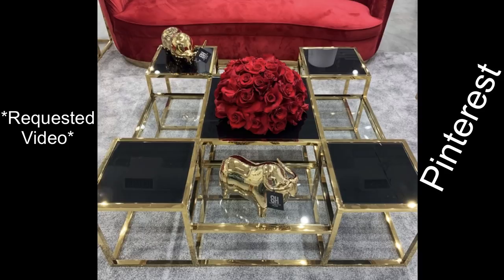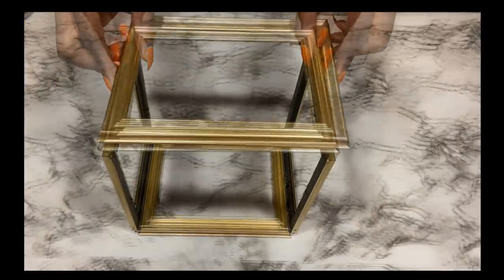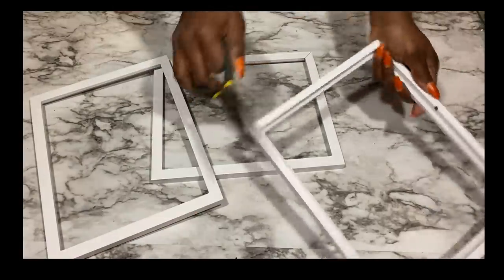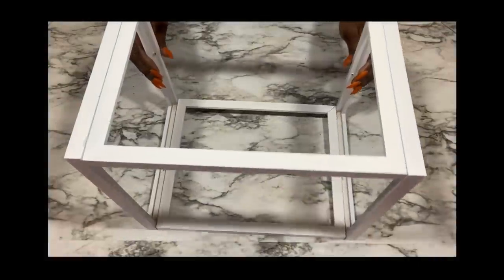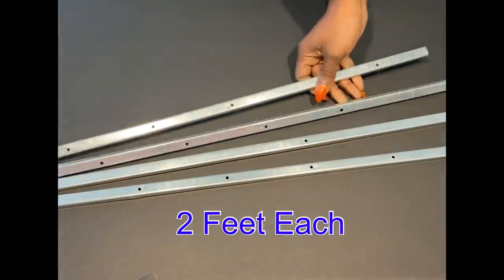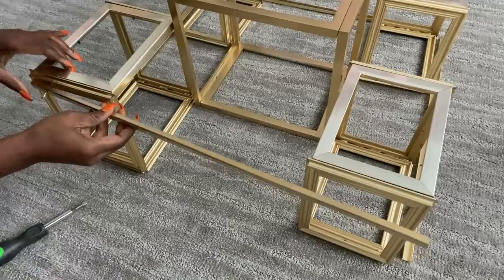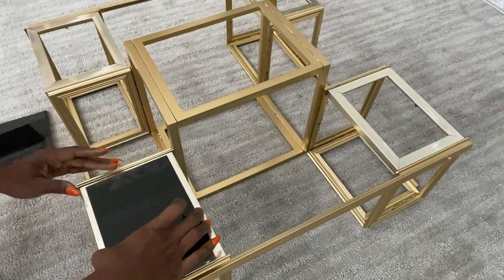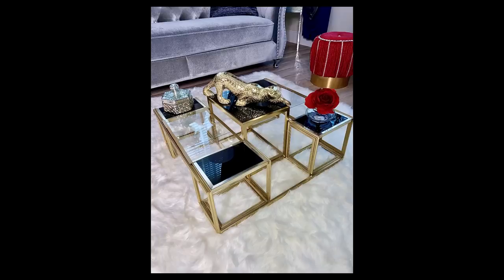LEARNING HOW TO DIY A LIVING ROOM TABLE| DOLLAR TREE DIY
This is a Diy Video on How To Use Dollar Tree items to Make  a Coffee Table. Learning How To Pick Casual items and Transforming them to Decor Pieces in a Home is a Continuous and interesting process that I love sharing with others. This is a Home Improvement idea for the Home that is a conversation starter and It is also Budget Friendly as well!

HERE ARE THE ITEMS USED:
16 (5x7) photo Frames
4 (8x10) photo Frames
Multi purpose Oak

yoduvh_diy